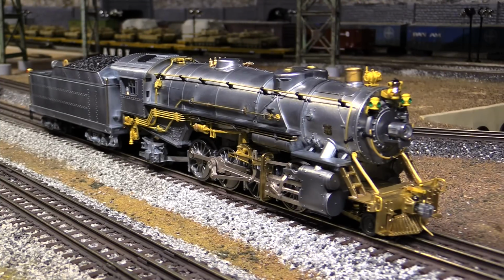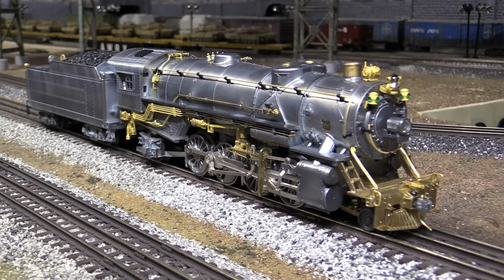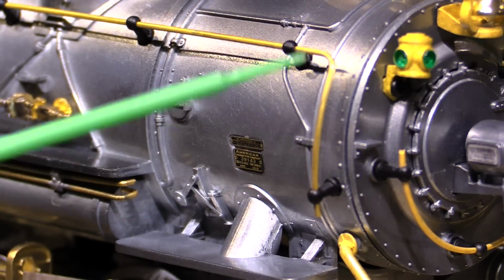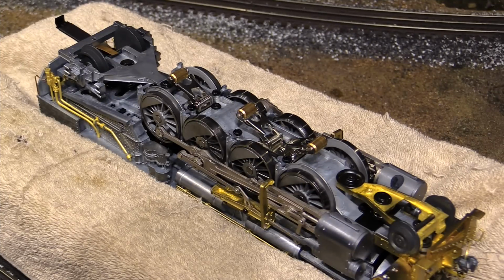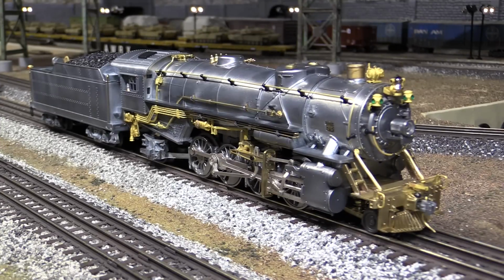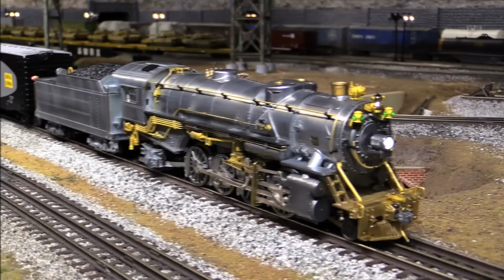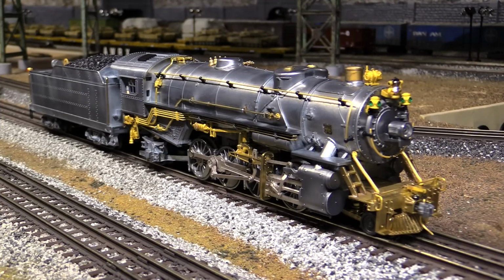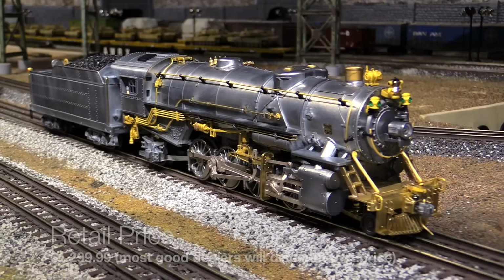Lionel 2-8-2 Heavy Mikado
A review of Lionel's newest 3-Rail O-Scale 2-8-2 Heavy Mikado. or on my youtube channel.